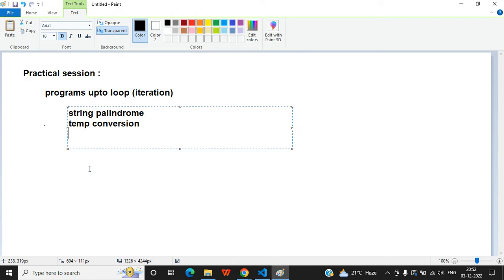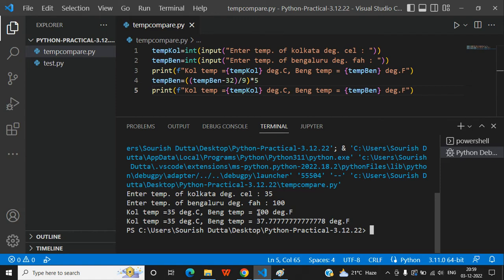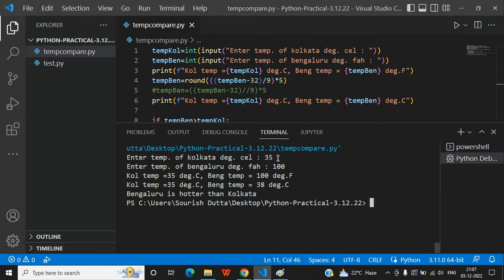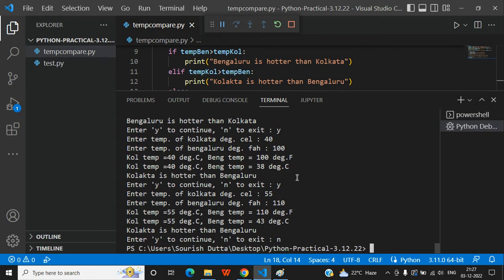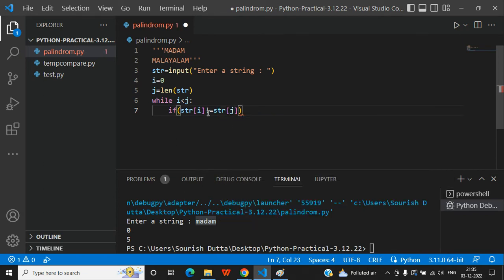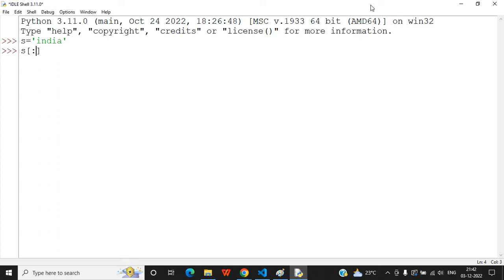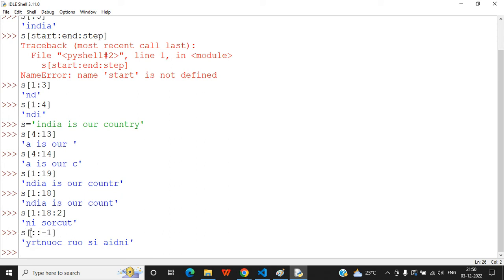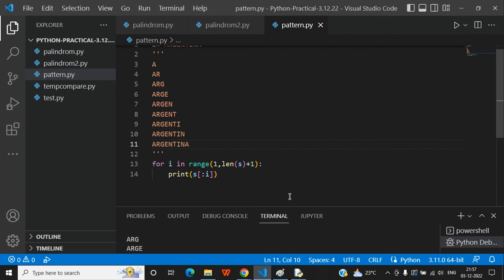Python Basics & OOP - Class 5 [Practical]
Doing some coding practice ...